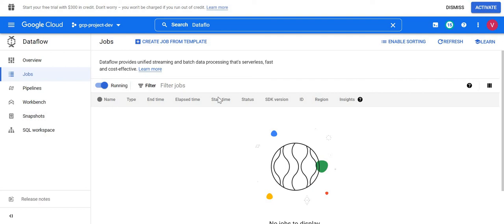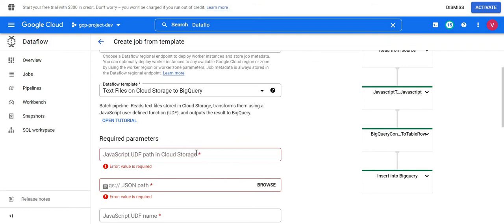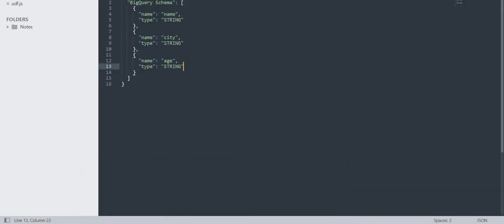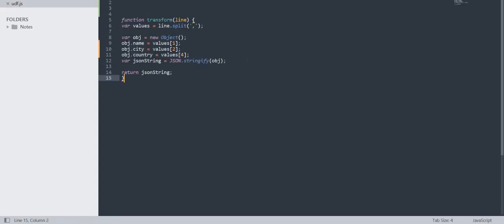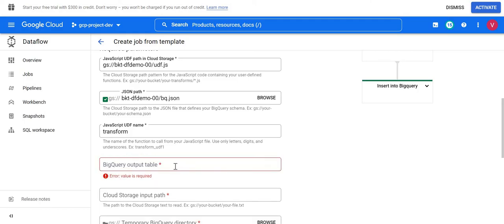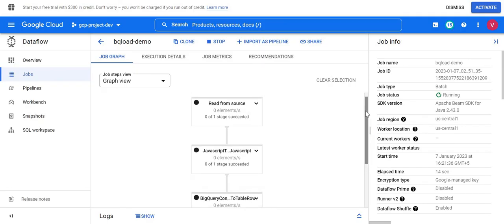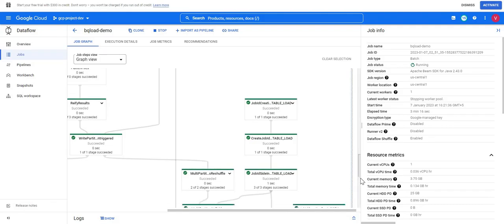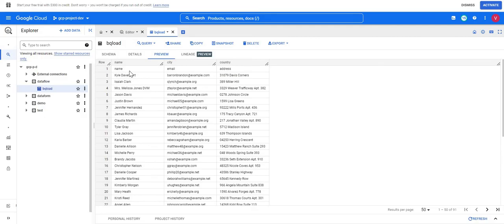Load Data from GCS to BigQuery using Dataflow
Unlock the potential of Google Cloud Dataflow in seamlessly transferring data from Google Cloud Storage (GCS) to BigQuery! This tutorial dives deep into the intricacies of leveraging Dataflow for efficient data loading. Gain valuable insights into the step-by-step process, optimizations, and best practices to orchestrate a smooth and scalable data transfer journey from GCS to BigQuery using Google Cloud Dataflow.

Github
Source Code